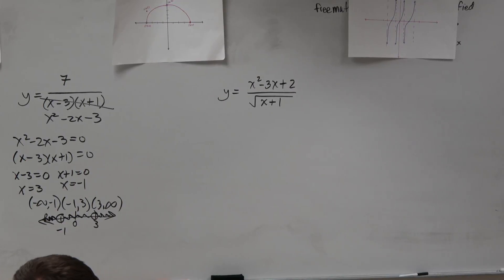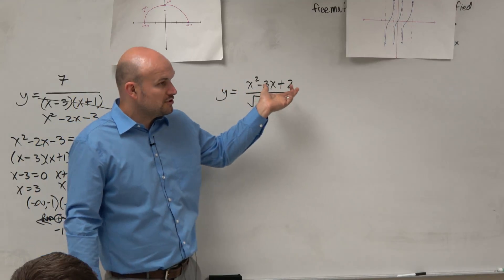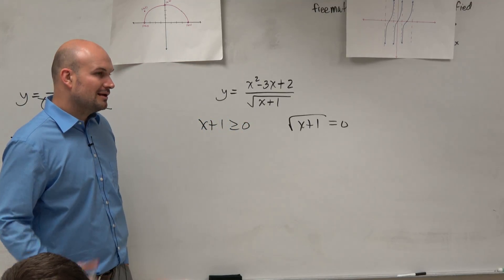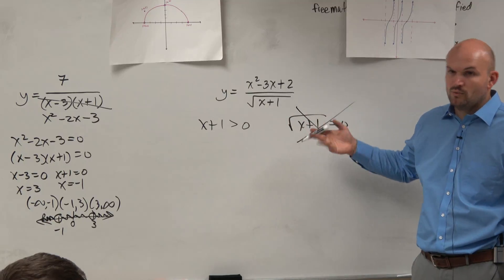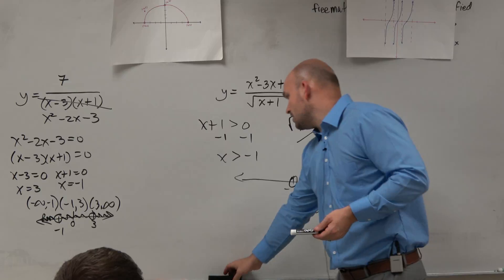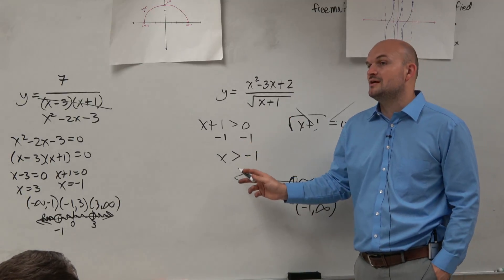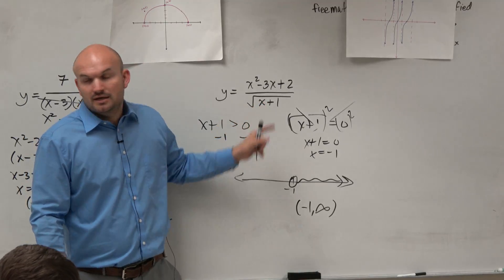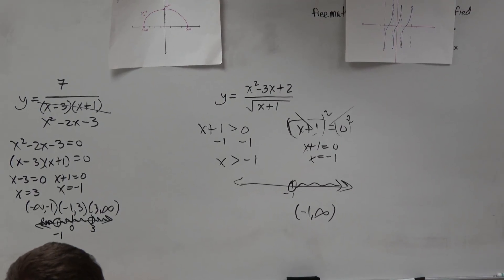Find the domain of a rational function with a radical in the denominator